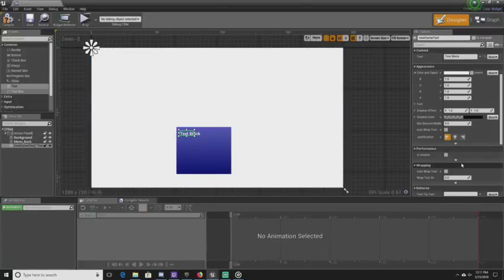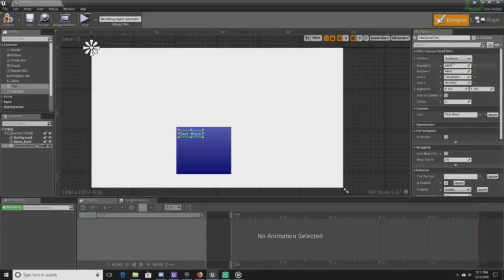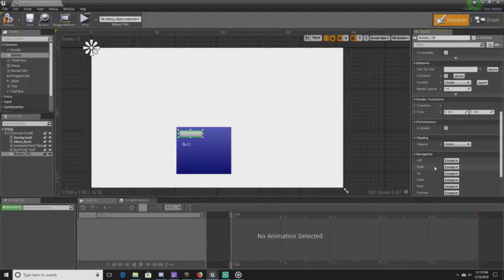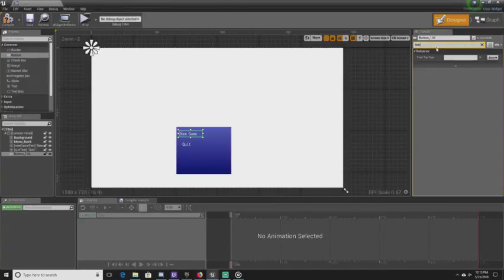Adventures in the Unreal Engine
Working on my first personal project.